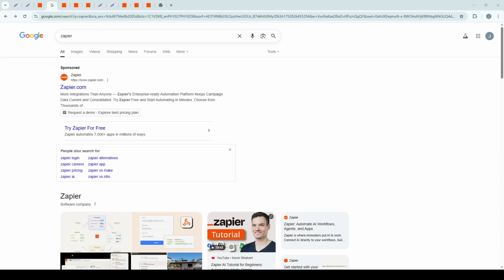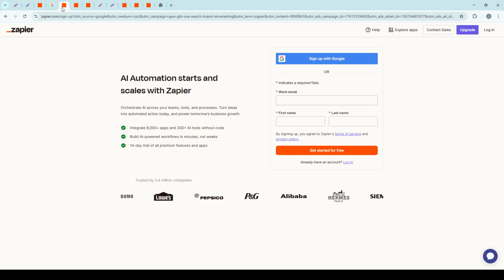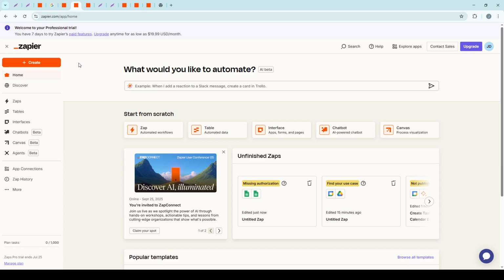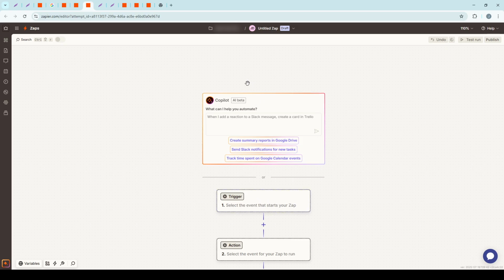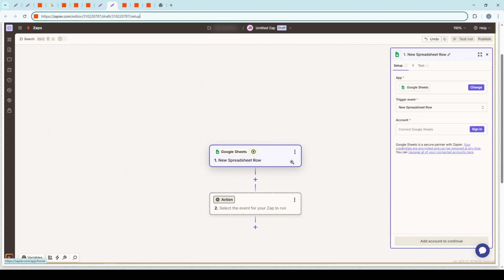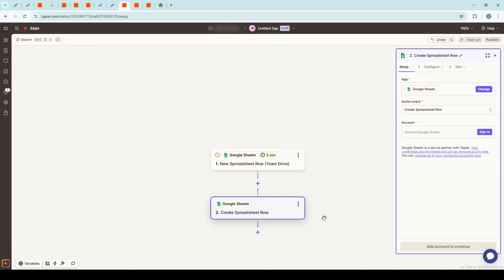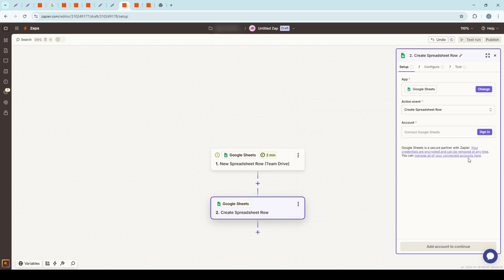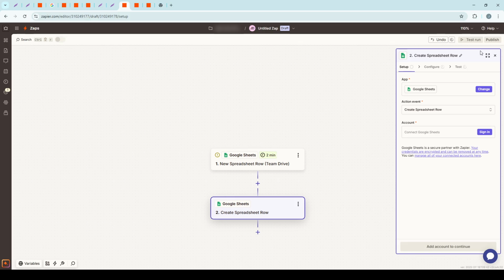How to Integrate Zapier with Google Sheets [2026 Full Guide]